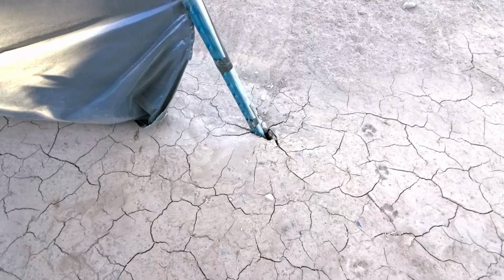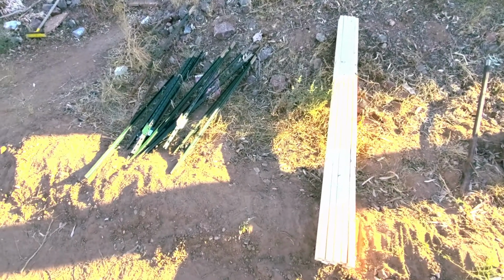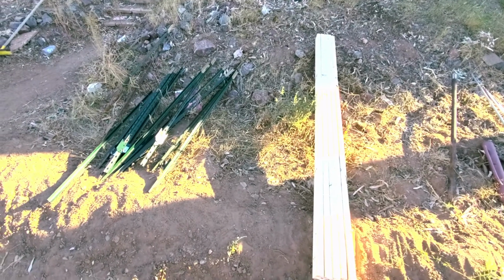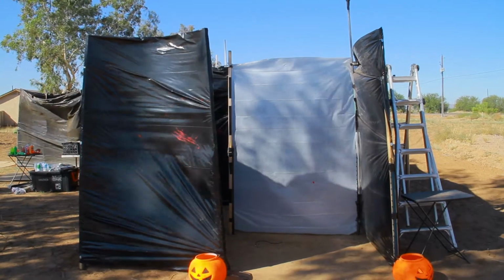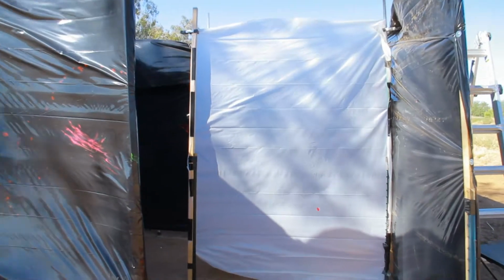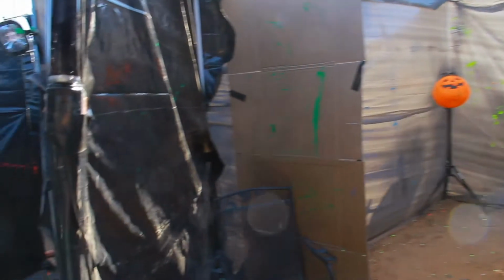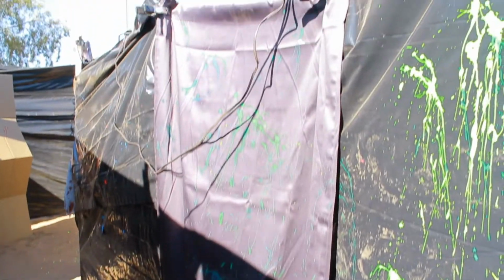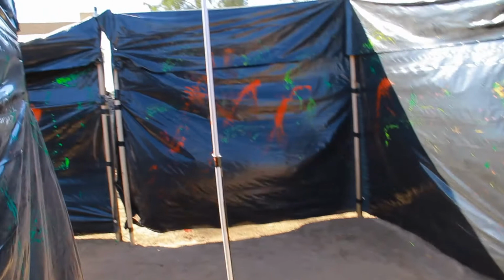THE MAKING OF "LEHI SCREAMHOUSE"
Every year our family throws a massive haunted house for our side of the community.  We always have a wonderful turnout.

We hope it continues to grow every year.